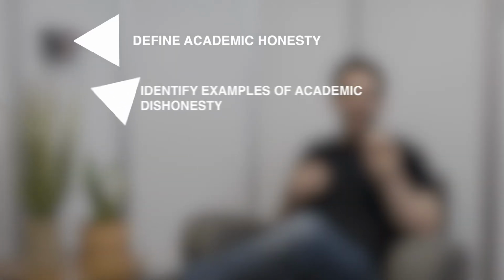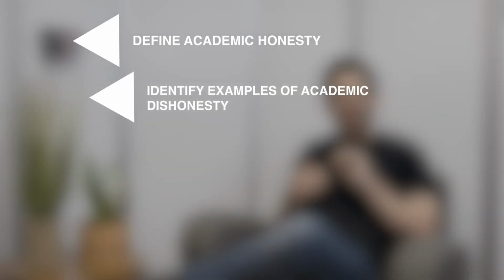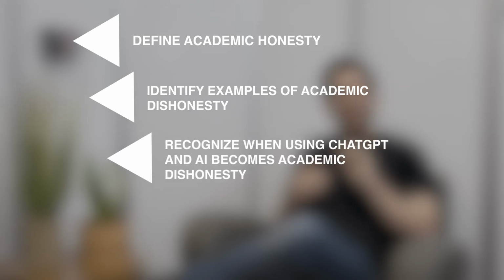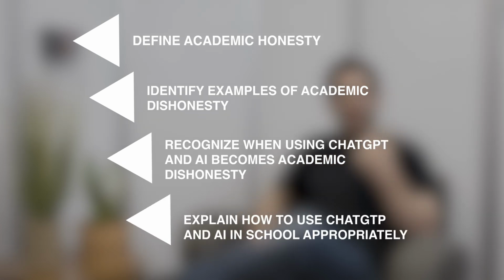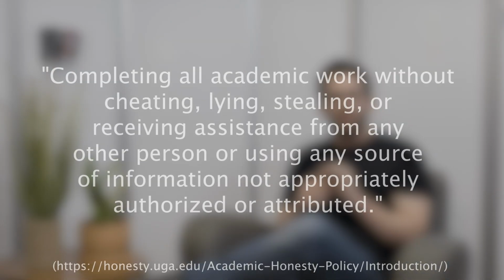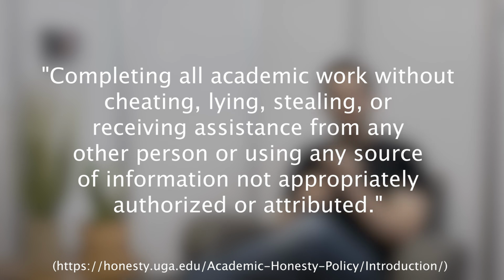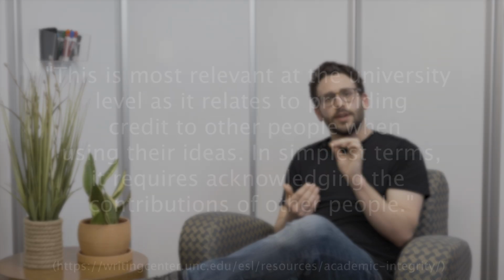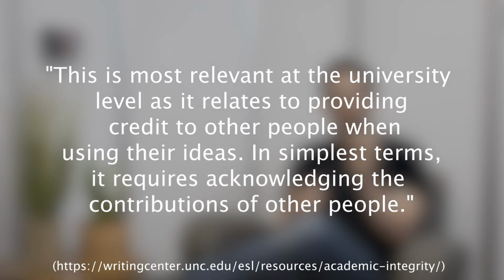Academic Success Center Using AI at CIU Part 1